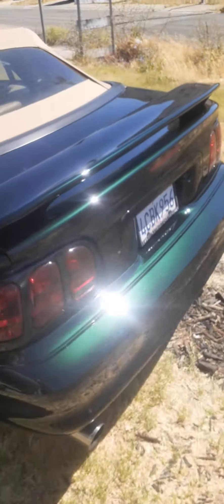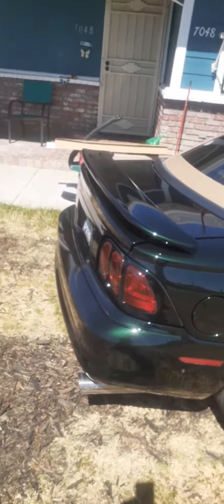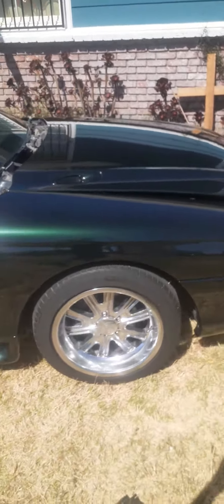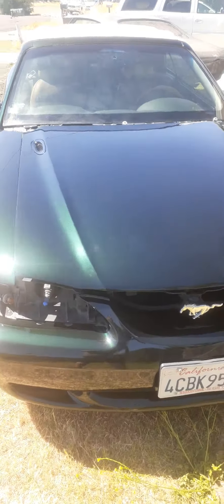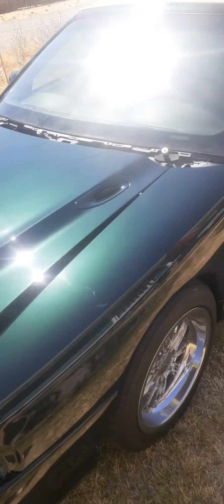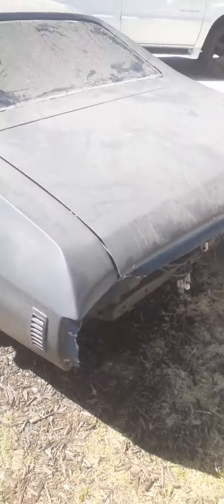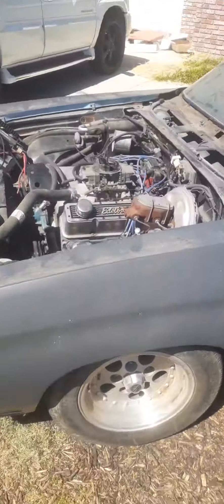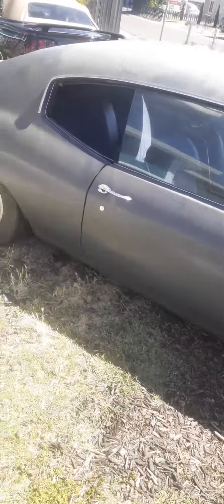mustang convertible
svt almost done